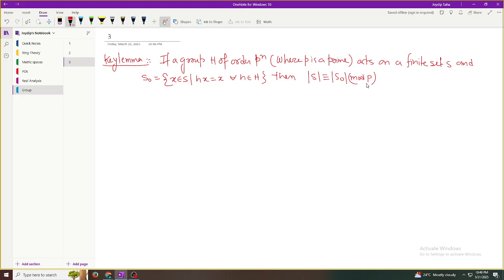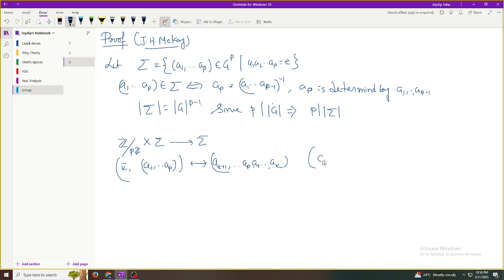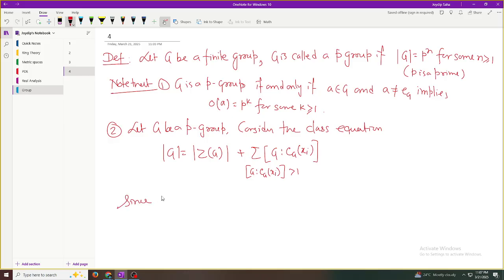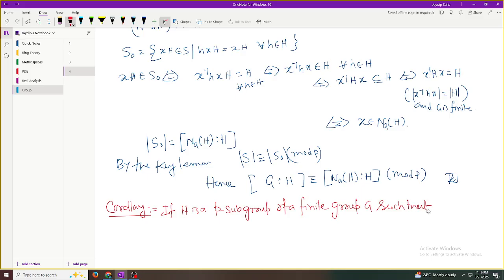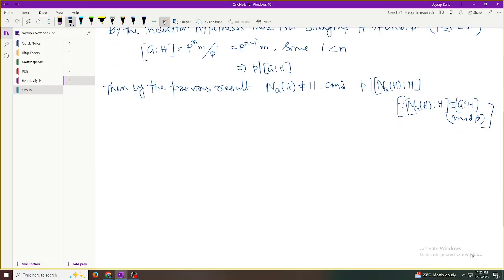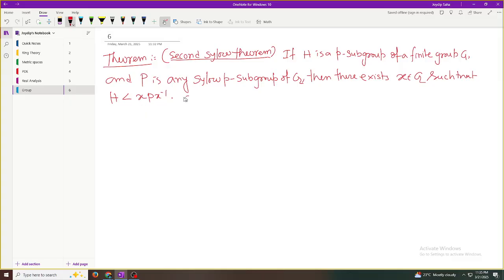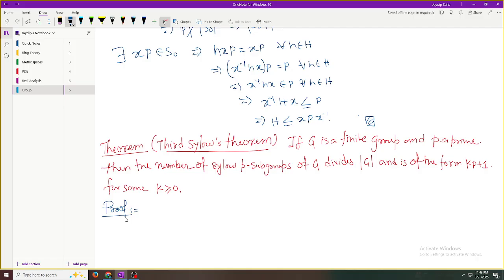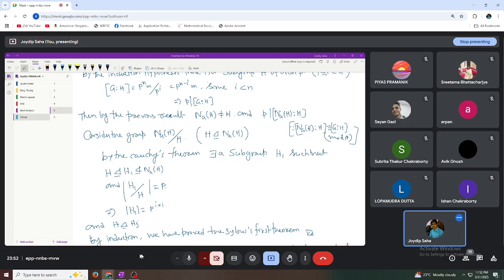Group Theory 2 2025 June | LS2M